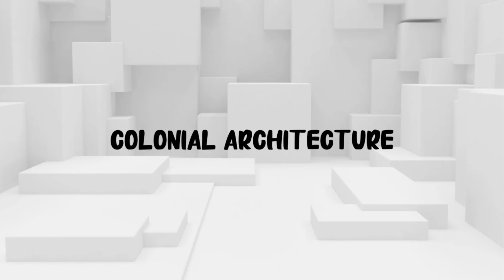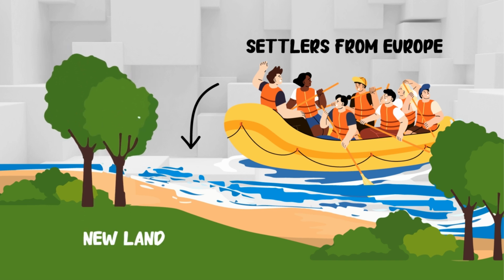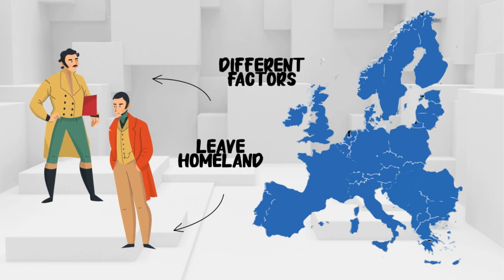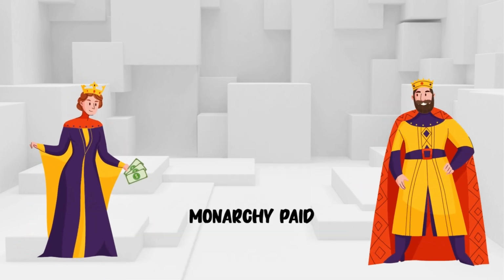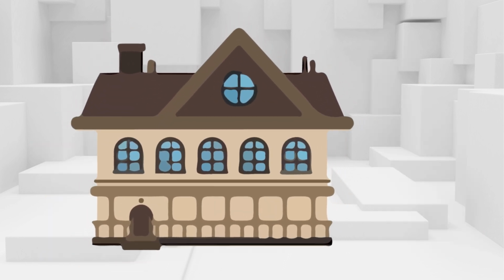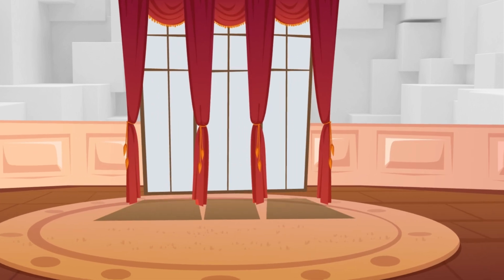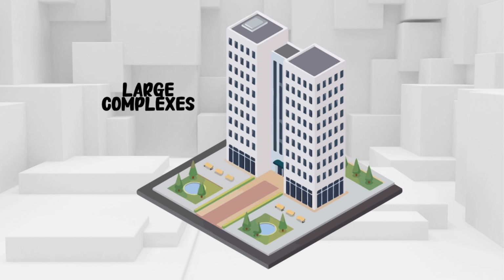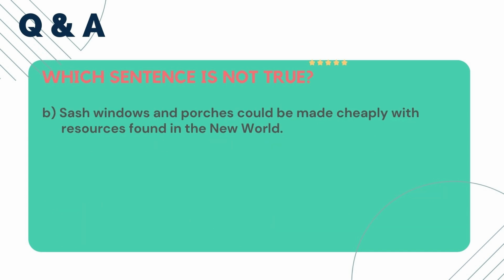LINGUA JJANG IELTS/TOEFL - Level 11 Unit 3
Listen carefully and try to understand all the sentences. That way, you can improve your IELTS and TOEFL score. The aim is to have an IELTS score of 7 or a TOEFL score of 105. So listen carefully and focus on the presentation.